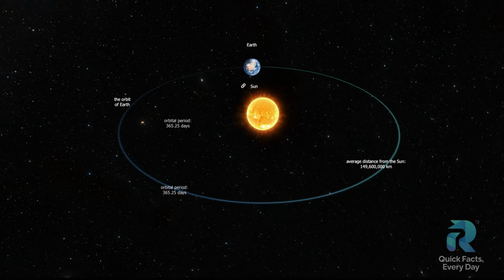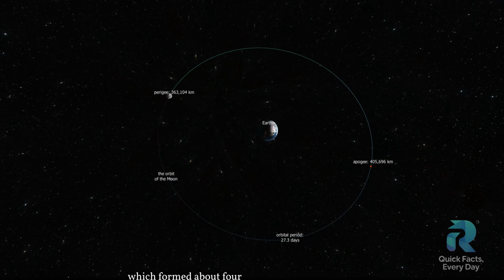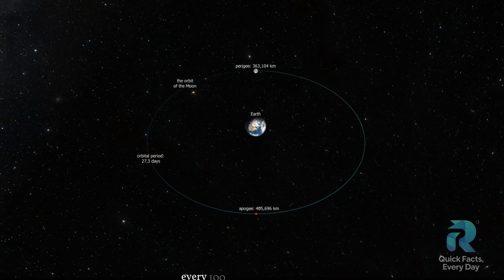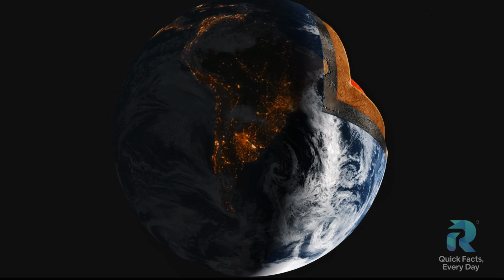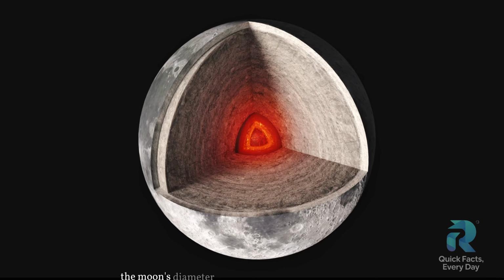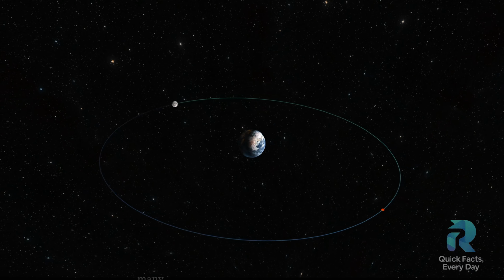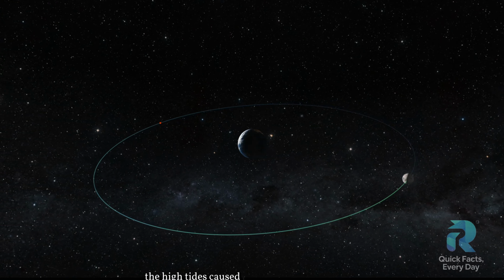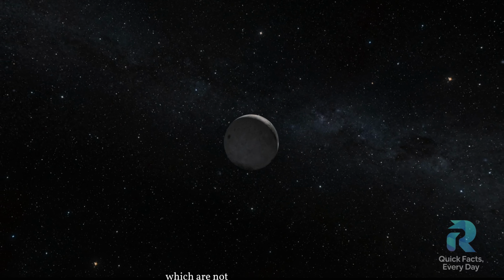🌍✨ Journey Through Space: Discover Earth's Secrets & Moon Mysteries in 3D! 🚀🌕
Welcome to Rpidfacts, your daily dose of fascinating information! 🤯

Embark on a mesmerizing 3D adventure exploring the wonders of our planet Earth and its celestial companion, the Moon. 🌍🌕 Dive deep into fascinating facts, from Earth's formation 4.57 billion years ago to the Moon's pivotal role in stabilizing our planet's tilt. Learn about the dynamics of Earth's rotation, the significance of its atmosphere, and the intriguing history shared with the Moon. This visually stunning journey is perfect for space enthusiasts, students, and curious minds alike. Don't miss out-watch now and expand your cosmic knowledge! 🚀✨

- Earth facts
- Moon facts
- 3D space documentary
- Earth's formation
- Moon's origin
- Earth's rotation
- Earth's atmosphere
- Space exploration
- Astronomy education
- Planetary science